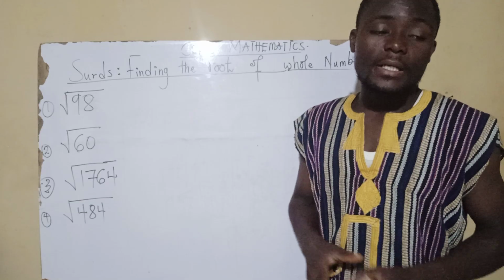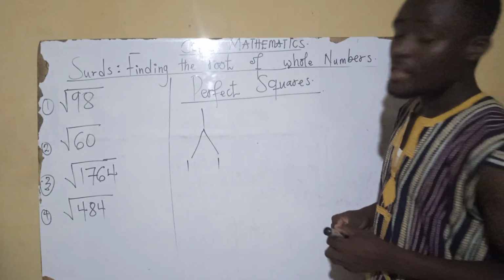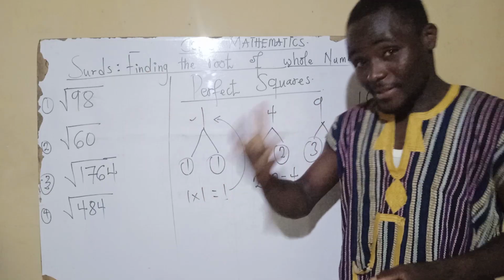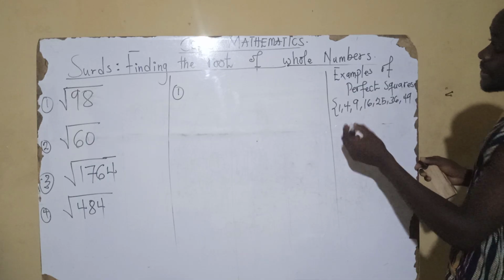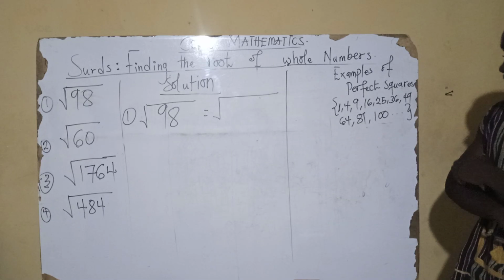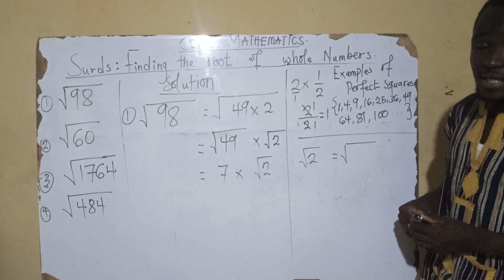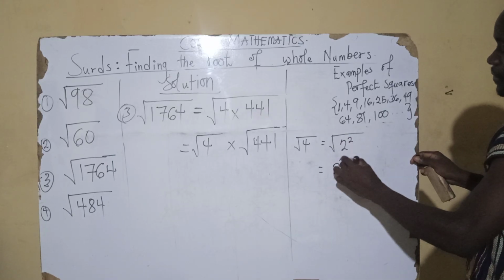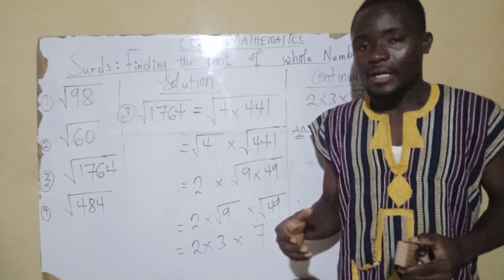Square root of numbers without calculator (surds - radical numbers)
This video contains how to find square root of numbers without using calculator